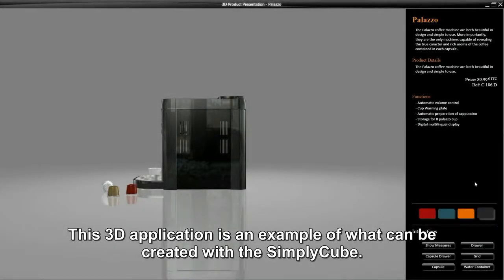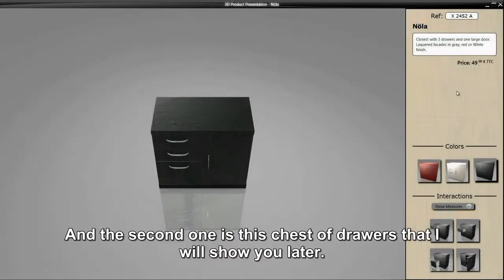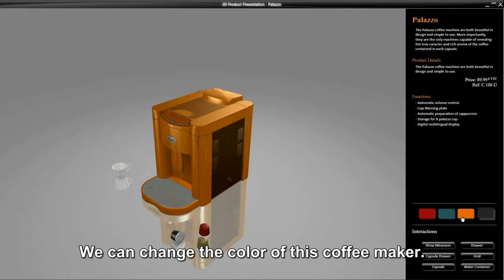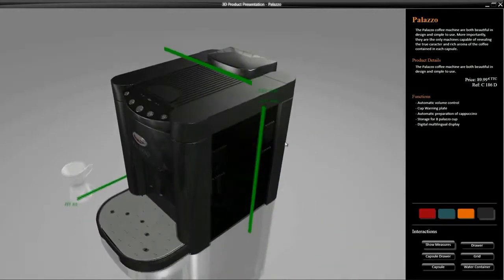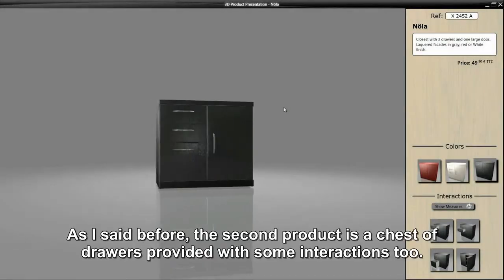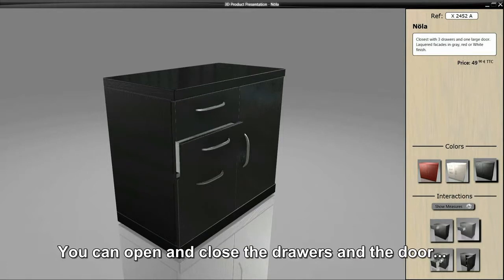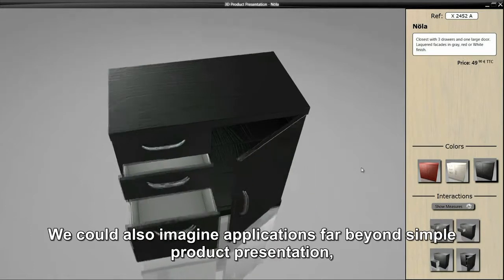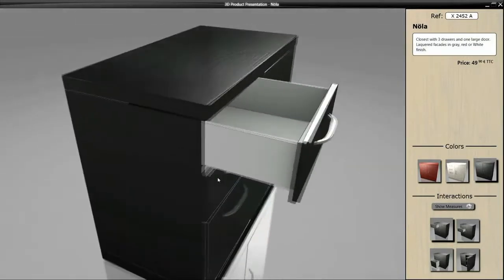ANSYS VRXperience Perceived Quality | 3D Interactive Product Presentation - 2010